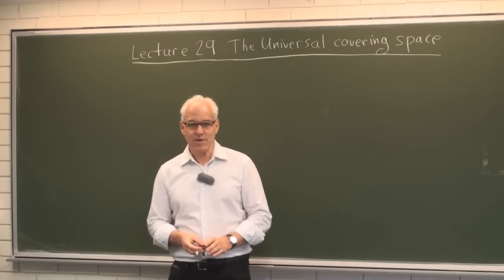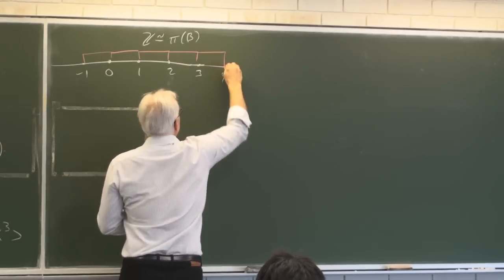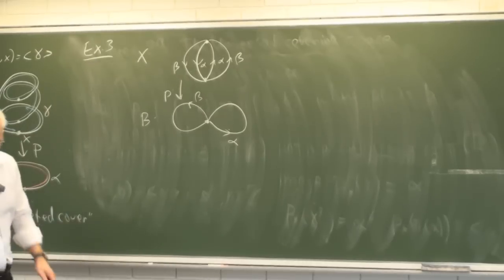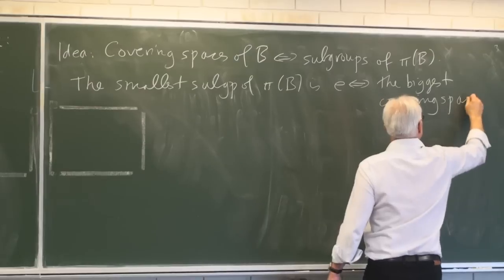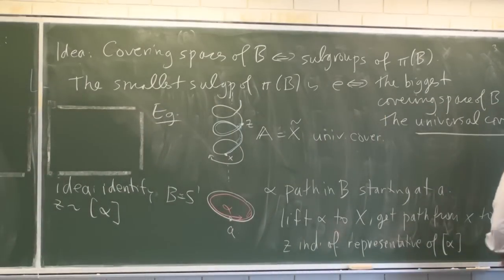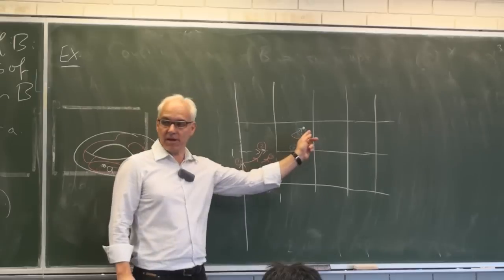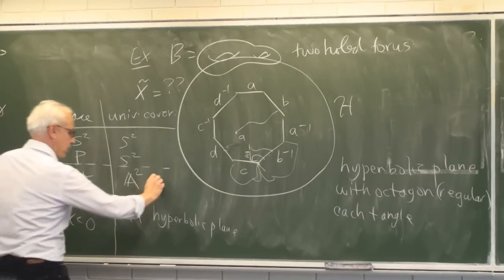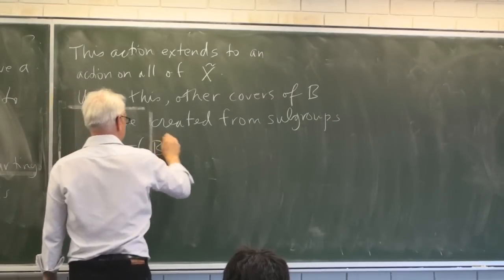Universal covering spaces | Algebraic Topology 29 | NJ Wildberger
We begin by giving some examples of the main theorem from the last lecture: that the associated homomorphism of fundamental groups associated to a covering space p:X to B injects pi(X) as a subgroup of pi(B). We look at helical coverings of a circle, and also a two-fold covering of the wedge of two circles.
So a main idea is that covering spaces of a space B are associated to subgroups of pi(B). The covering space associated to the identity subgroup is called the universal covering space of B; it has the distinguishing property that it is simply connected: any loop on it is homotopic to the constant loop.

To construct the universal cover of a space B, we proceed in an indirect fashion, considering paths in B from a fixed base point b, up to homotopy. Any such path can be mapped to its endpoint: this is the covering map. The universal covering space of a sphere or projective plane is the sphere, that of the torus or Klein bottle is the Euclidean plane, while all surfaces of negative Euler characteristic, like a two holed torus, has universal cover consisting of the Hyperbolic plane. To describe this completely would be a long story, we give just an initial orientation to this important connection between geometry and topology.

Finally we discuss how other covering spaces may be created from a universal covering space.